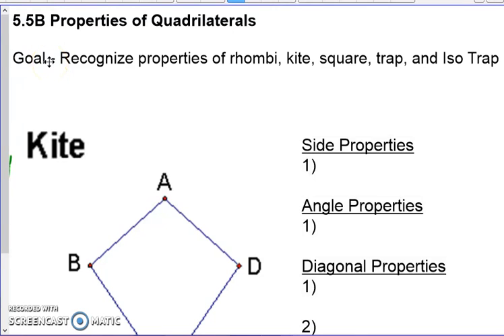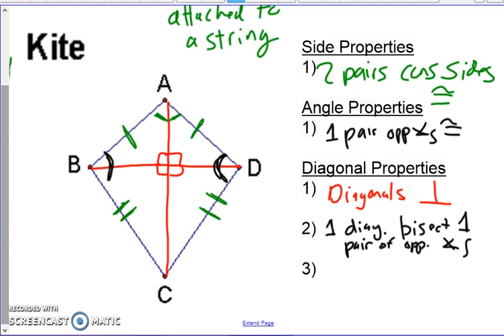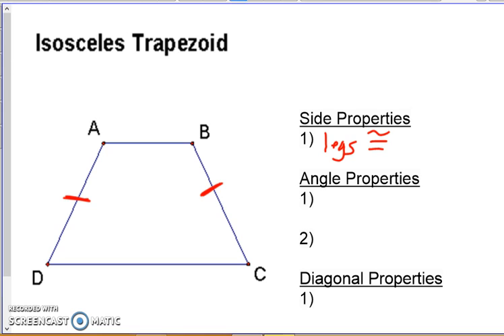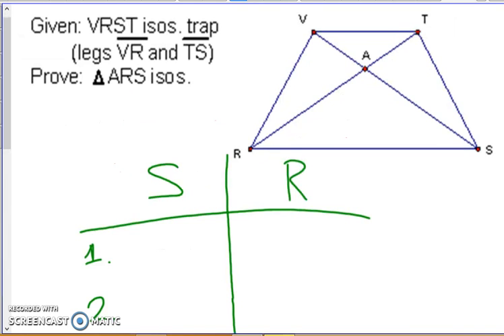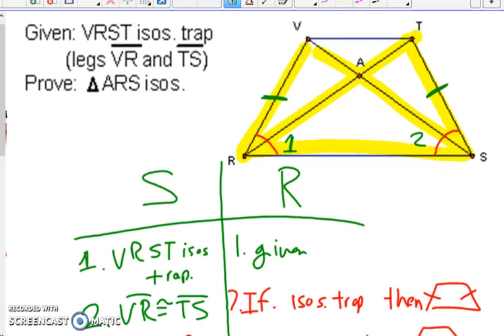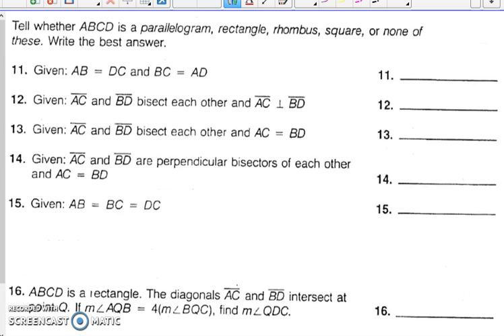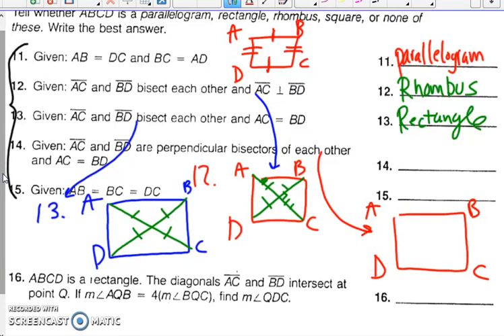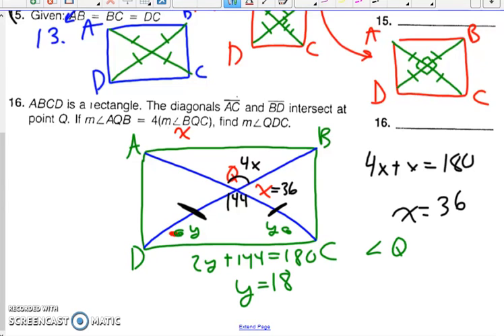5.5B Properties of Quadrilaterals Part 2